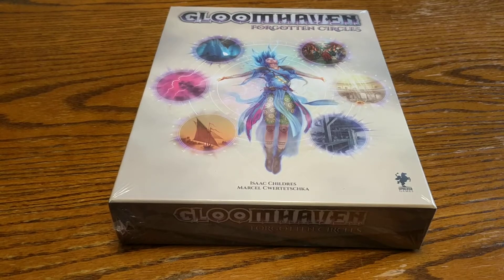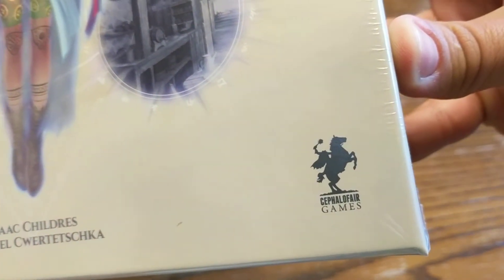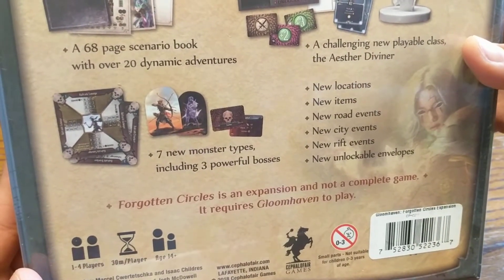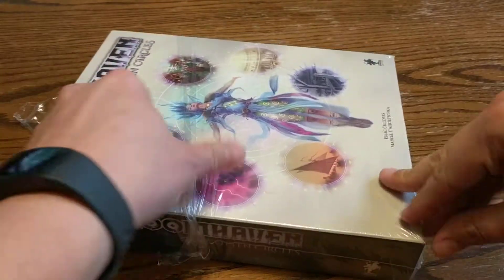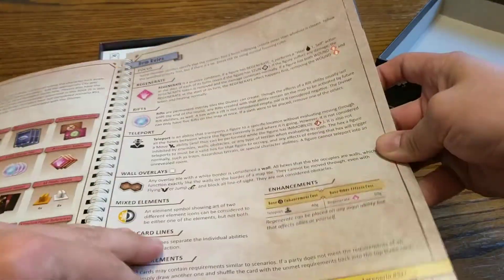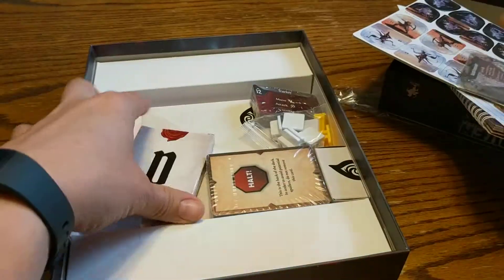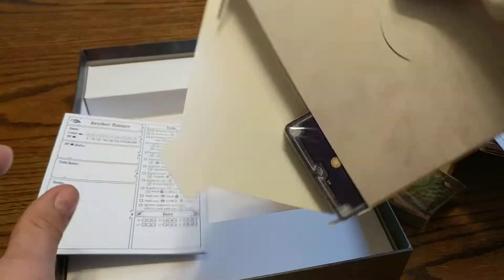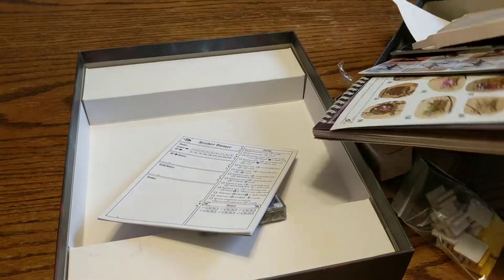Unbox Everything: Gloomhaven - Forgotten Circles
An unboxing of Gloomhaven - Forgotten Circles.